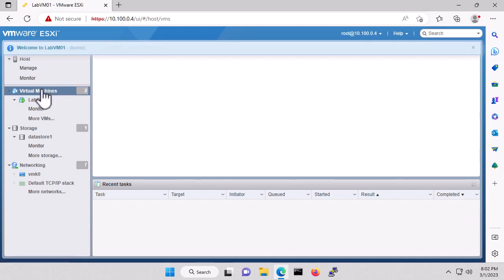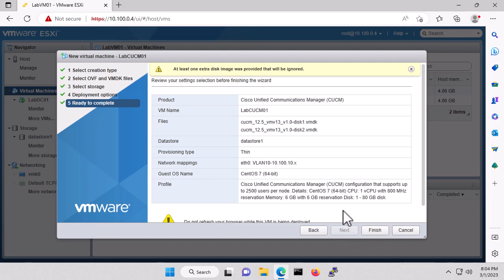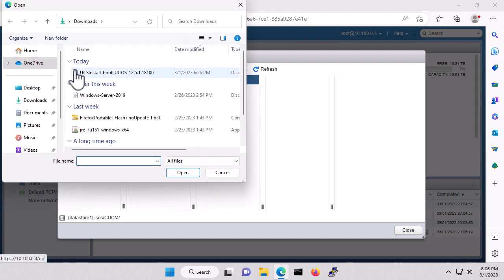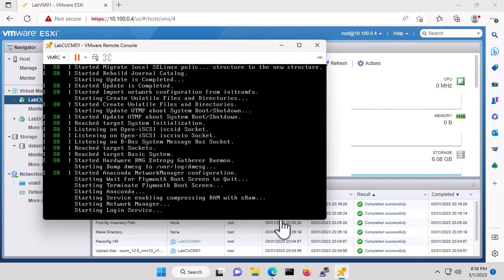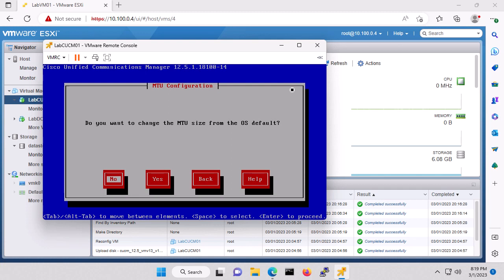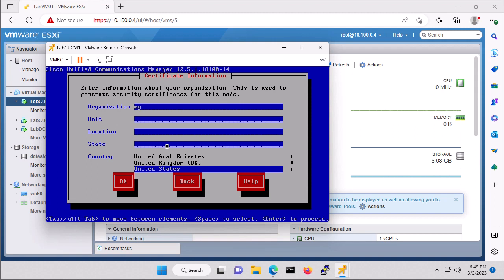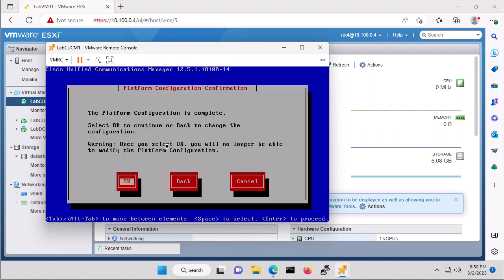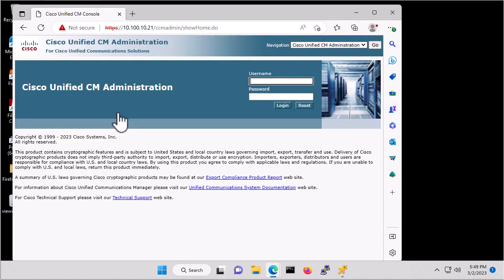Cisco UCCE 12.X - Build Your Own Lab - Part 8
This is the 8th video in the series: Cisco UCCE 12.X - Build Your Own Lab.   In this video I'll be installing Cisco Call Manager 12.5

OVA Template Name: cucm_12.5_vmv13_v1.0.ova
Cisco CUCM Software ISO Name: UCSInstall_UCOS_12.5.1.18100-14.sha512.iso